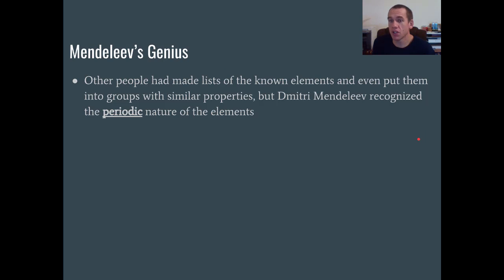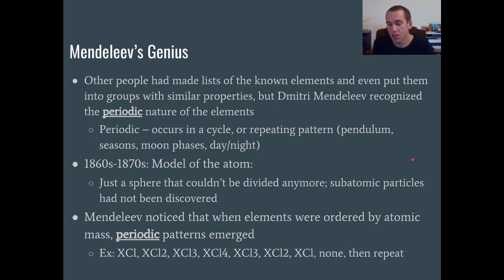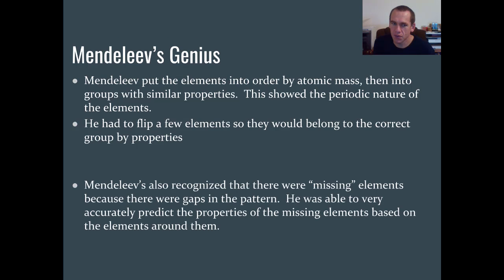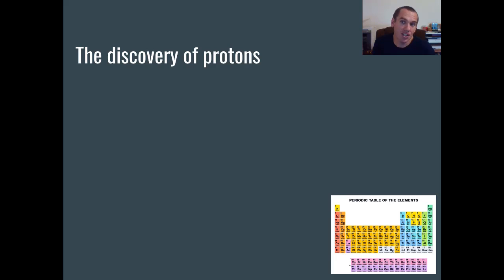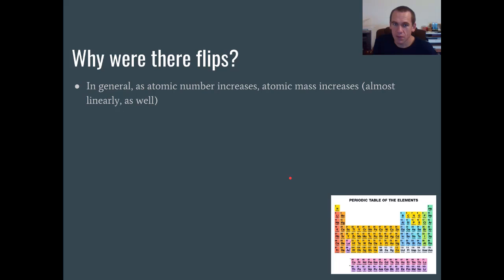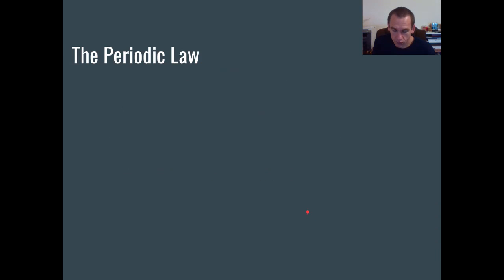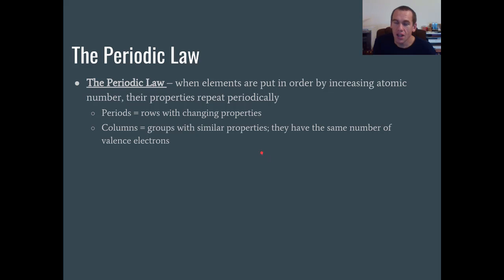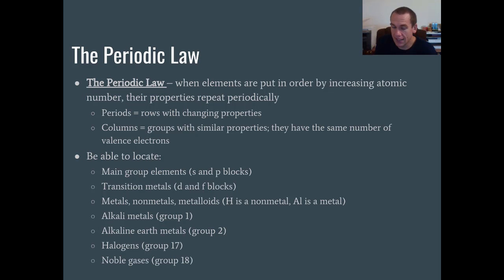Lesson 4.1 PTE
History of The periodic Table